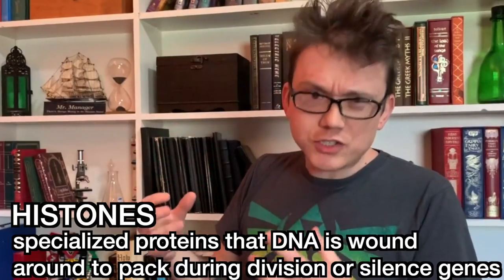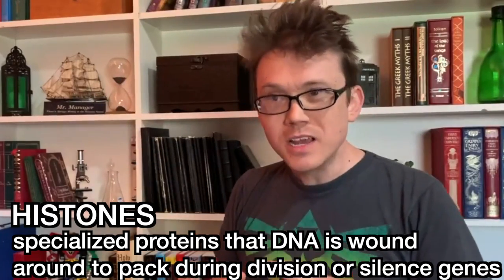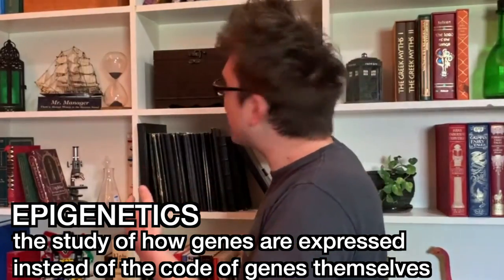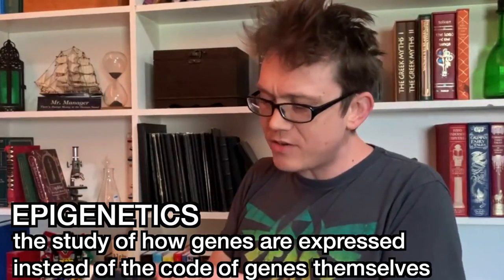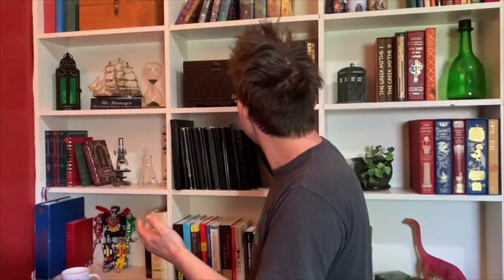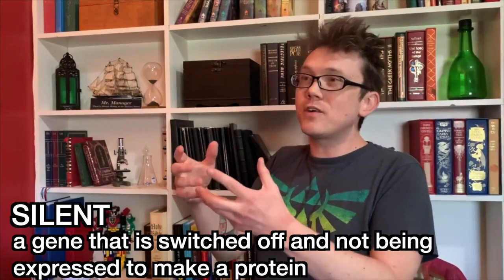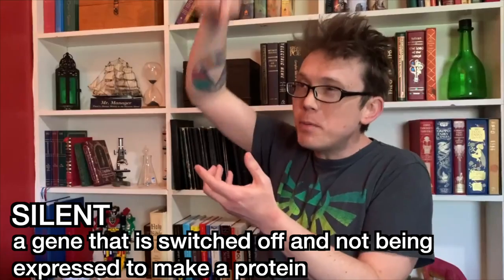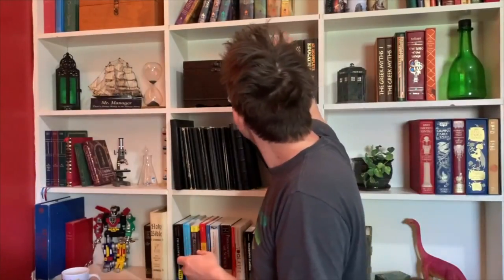EPIGENETICS: Ep.1 - Genes and Books